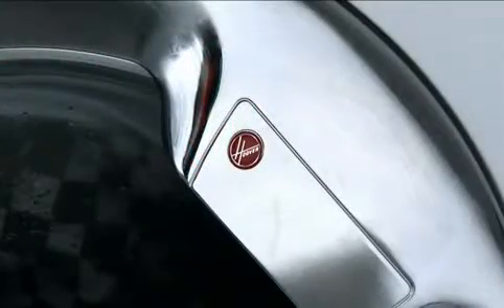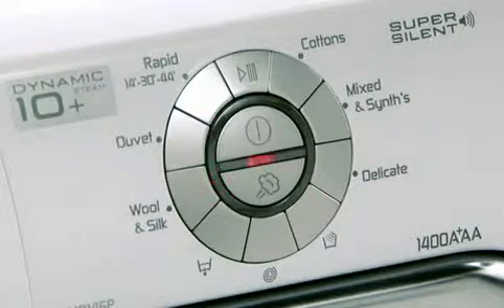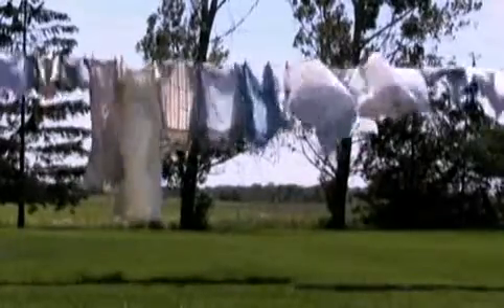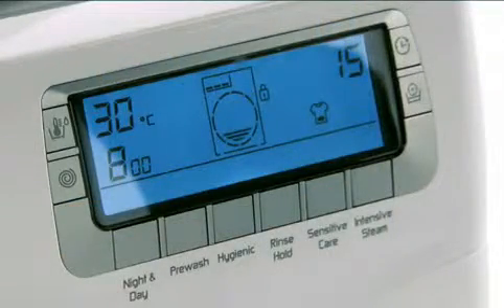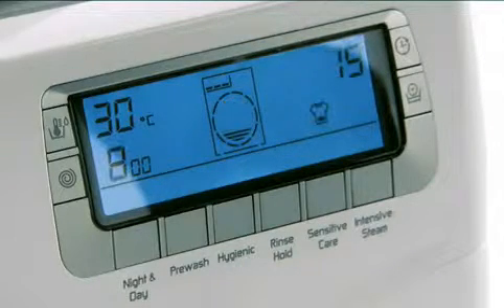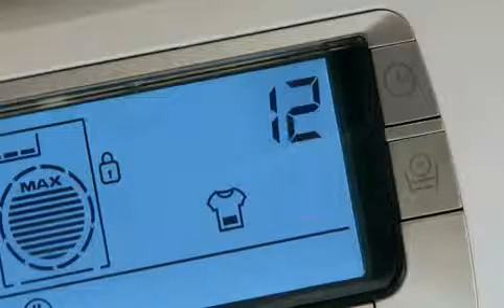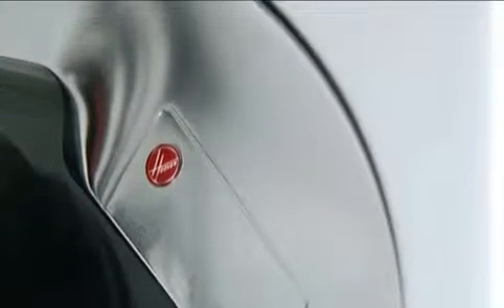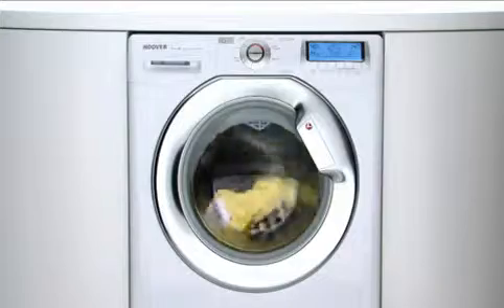Hoover Dynamic 10+ Steam